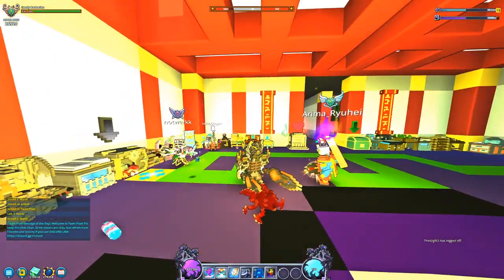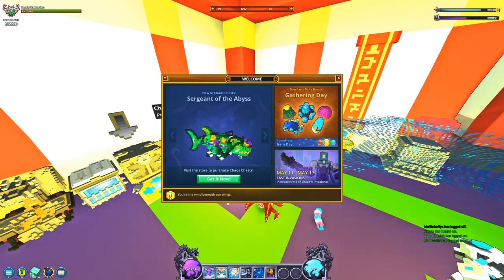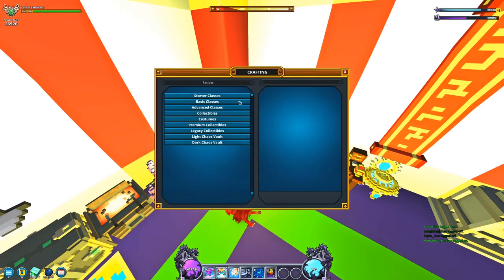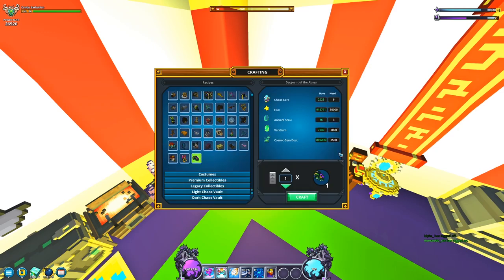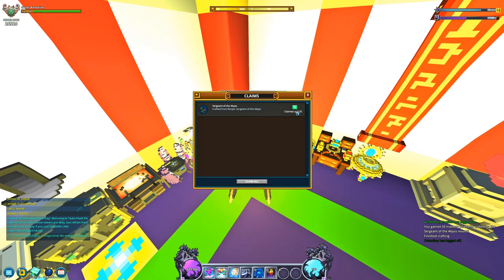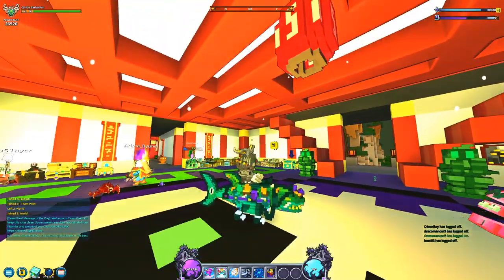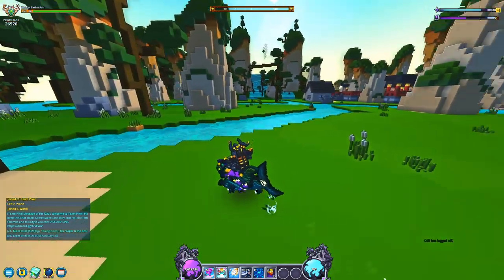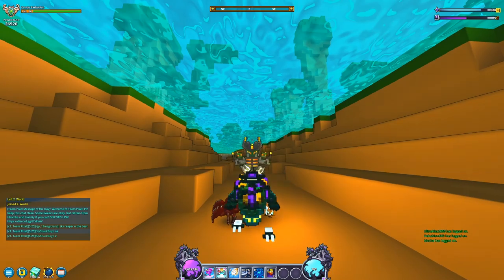SERGEANT OF THE ABYSS (Shark Mount)! 🗝️ Trove Chaos Chest Loot & Crafting Recipe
Sign up for Trove with the following link & I'll get a cut from any store item you purchase

-Username-
PC: Scyushi